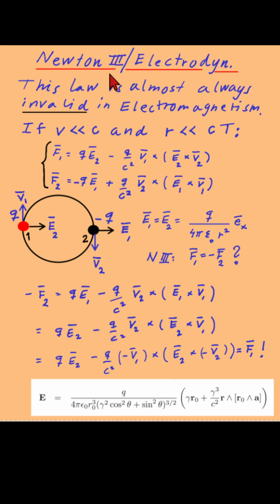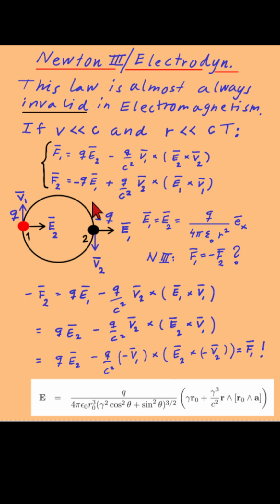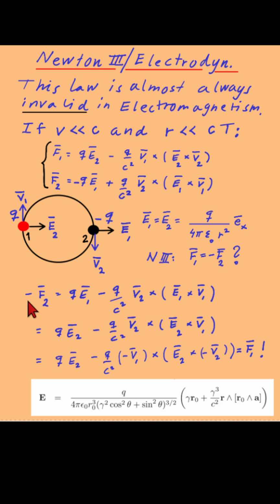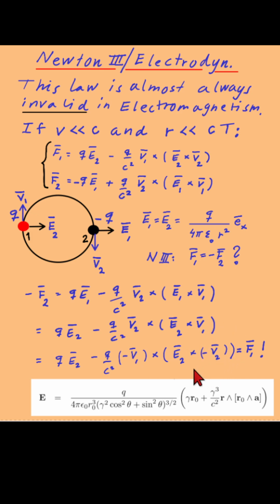Part 1 - Relativistic Electrodynamics - Newton's 3rd Law Survives?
Ever wondered if Newton's Third Law really holds up in electromagnetism? In this short, we dive into the Darwin force law – a clever approximation for slow-moving charges ignoring light-speed delays. Watch as we explore a symmetrical circular orbit of +q and -q charges, where symmetry saves the day and keeps action-reaction intact!
But is it exact? Retardation effects combined with the true relativistic magnetic field shows that even in this symmetrical case Newton's 3rd law is only approximate. More of this in Jackson's Classical Electrodynamics (for Liénard-Wiechert fields).